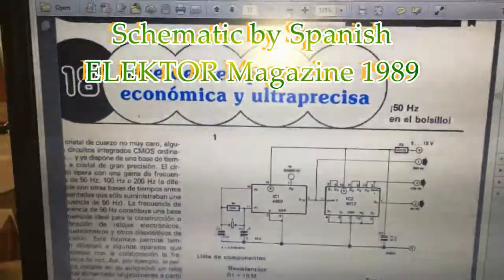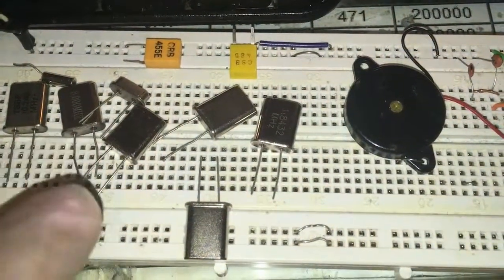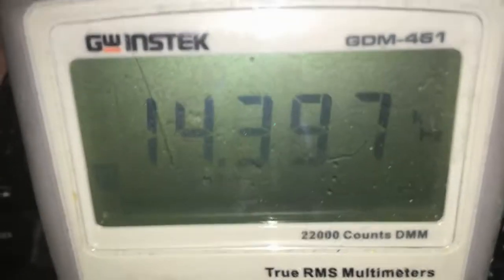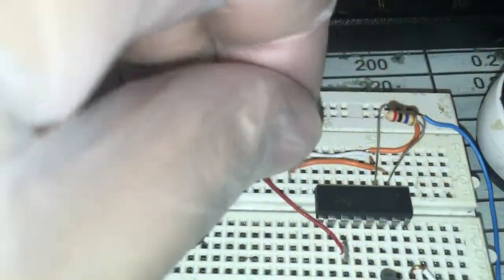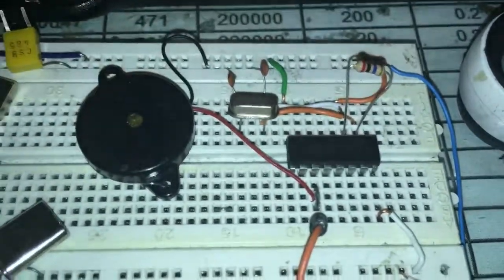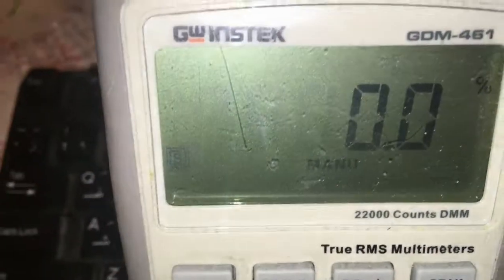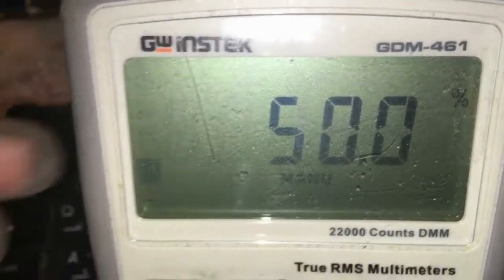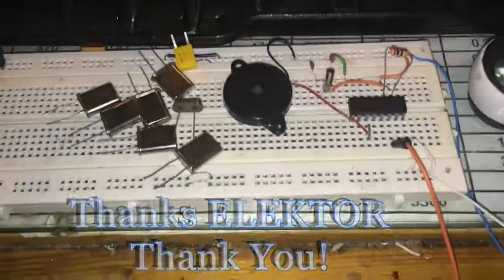CD4060 Special XTAL Oscillator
XTAL+CD4060+15MOHM+22P Cap=Strong Oscillator